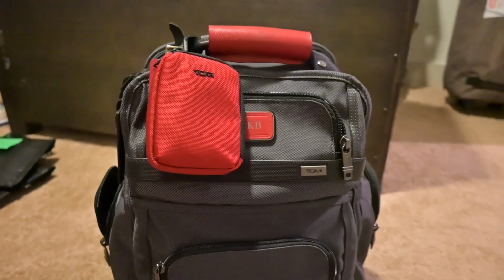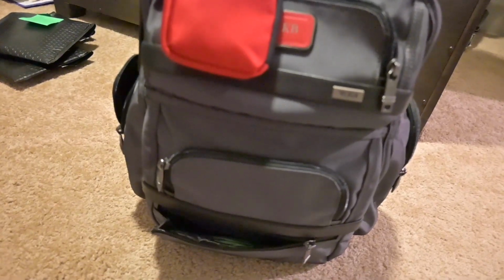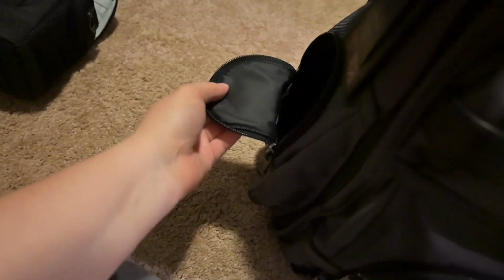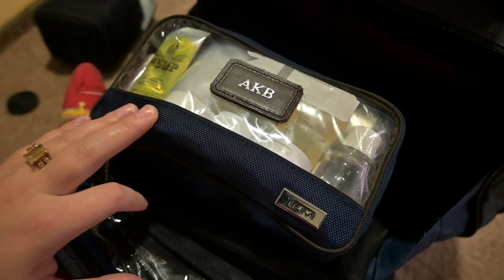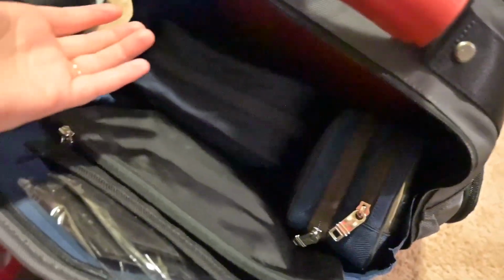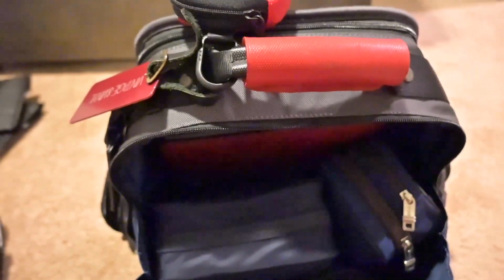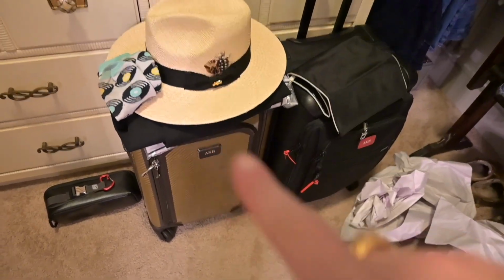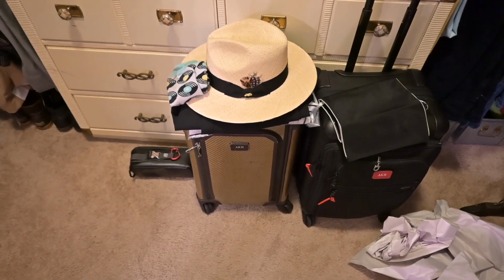I AM GOING TO TEXAS! | WHAT I PACK FOR A THRIFTING TRIP?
I am so excited to meet-up with my friends to go Roundtop antique fair.